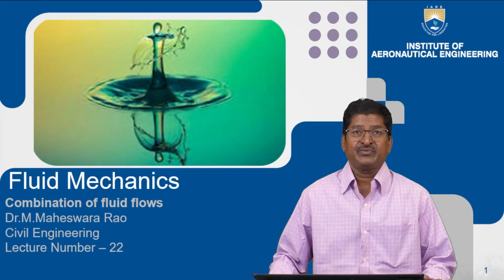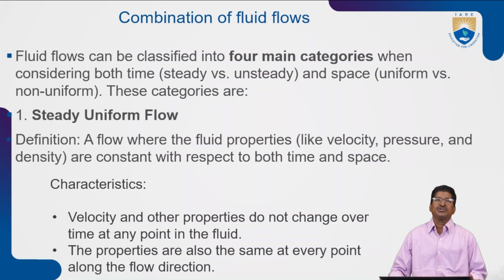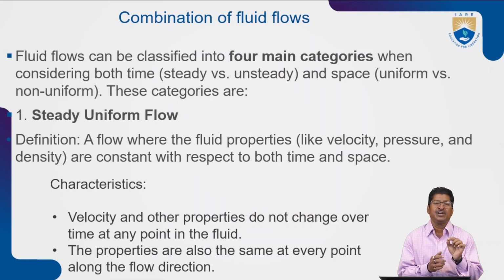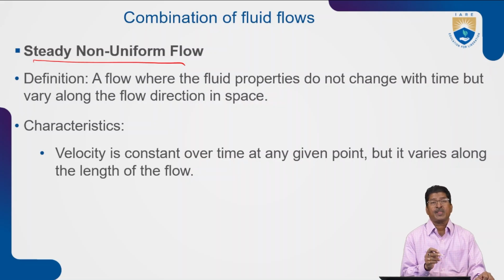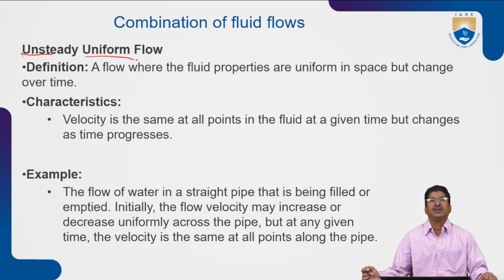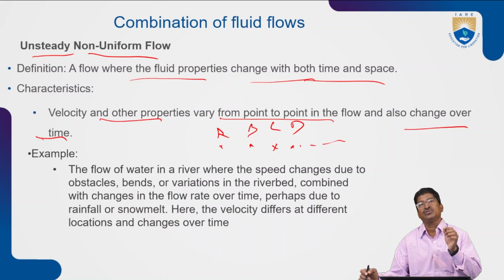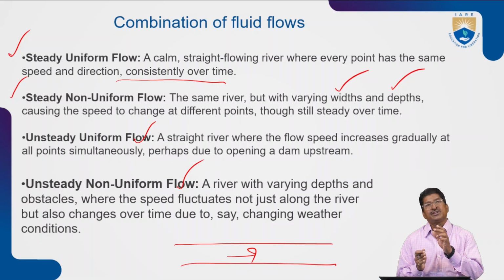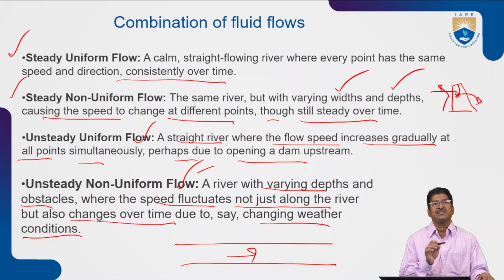Combination of Fluid Flows by Dr. M Maheswara Rao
Combination of Fluid Flows by Dr. M Maheswara Rao | IARE

Telangana, India.